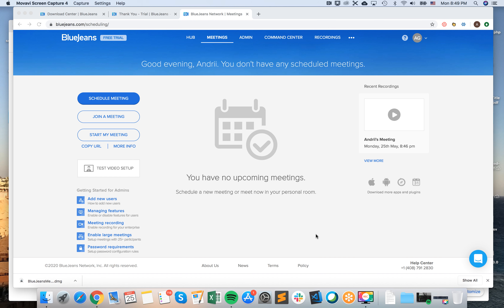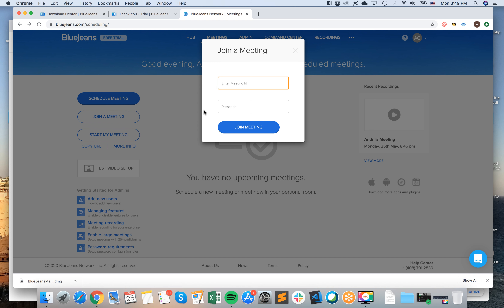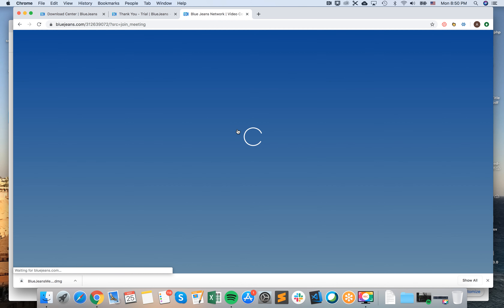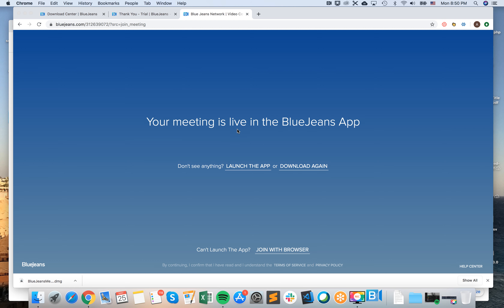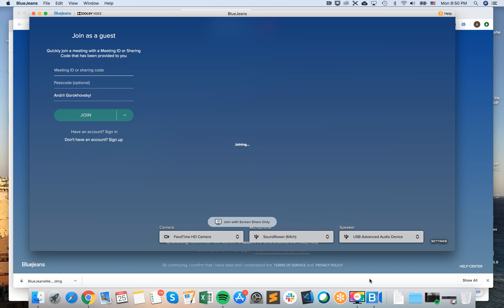How to JOIN BLUEJEANS MEETING?